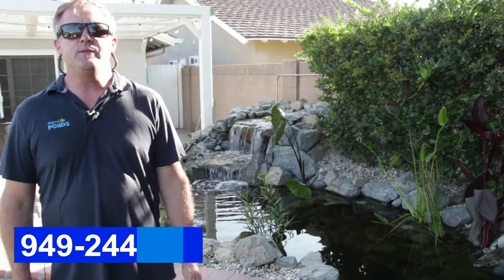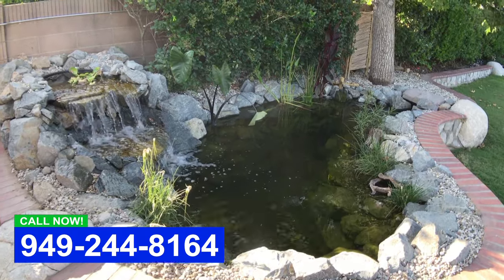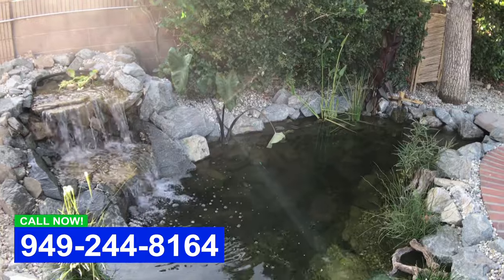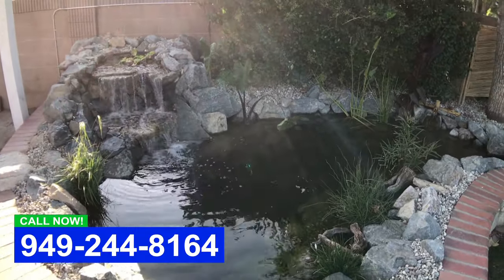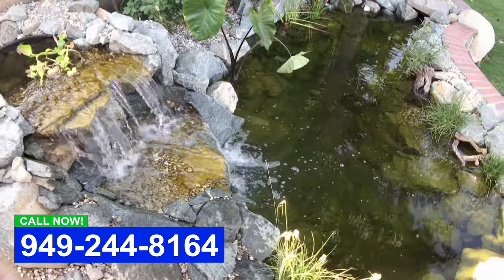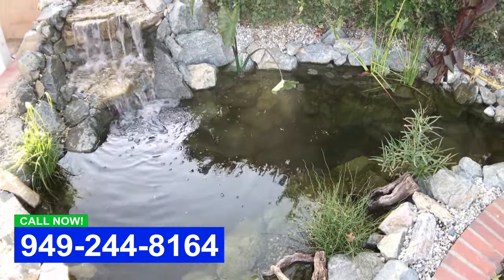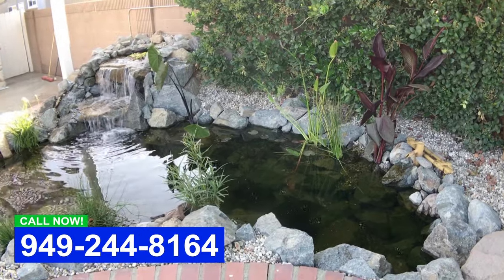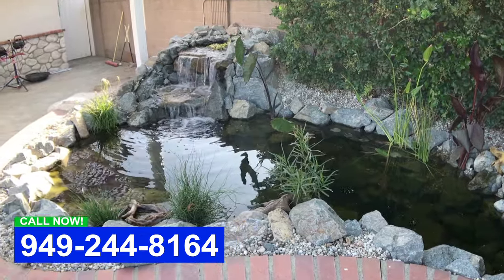Backyard Pond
1001 W 17th St Suite H